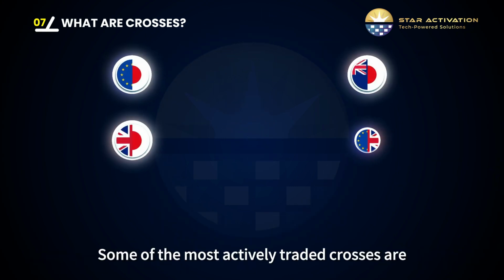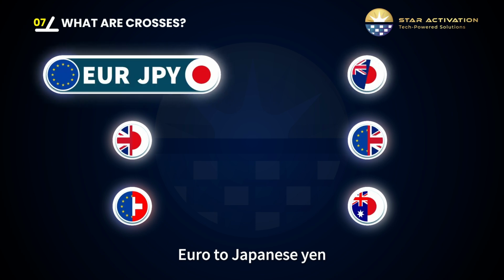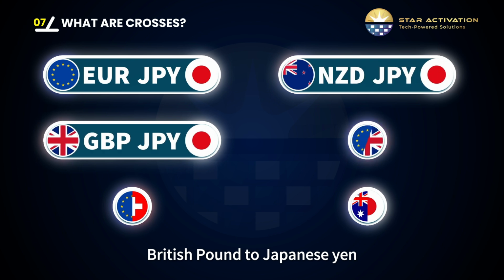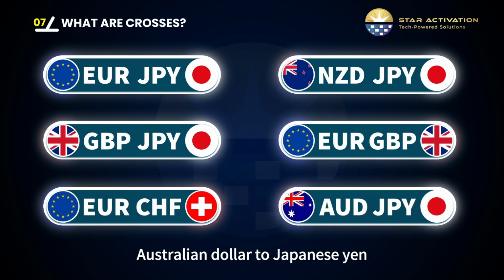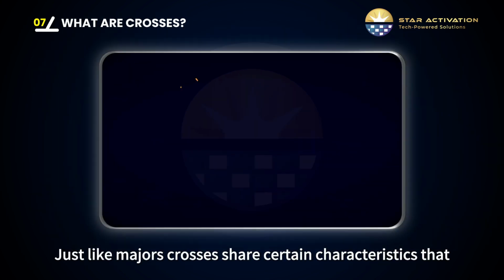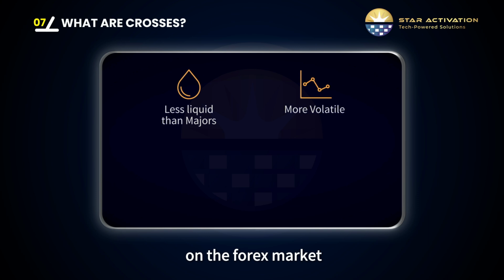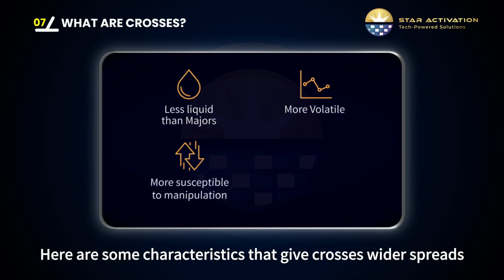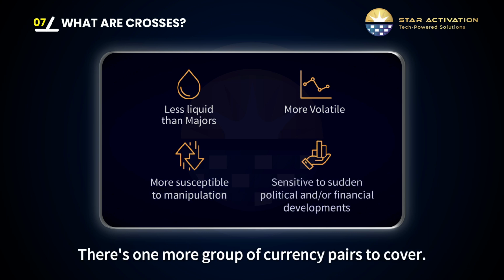EP07 : What Are Crosses in Forex Trading? Discover Now!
What are crosses in forex trading? In this video, we dive into the world of currency trading and explain what crosses are and how they impact your trading decisions. Cross currency pairs, or "crosses," are pairs that do not include the US dollar, offering unique trading opportunities with their own patterns and volatility. Understanding how crosses work can open up a whole new world of trading strategies. Learn the essential knowledge you need to make informed trades and boost your success in the forex market. Whether you're a beginner or an experienced trader, this video will give you the insights you need to navigate the forex world more confidently!

"Currency pairs that do not involve the US dollar are called crosses. Some of the most actively traded crosses are Euro to Japanese yen New Zealand dollar to Japanese yen British Pound to Japanese yen euro to British Pound euro to Swiss franc Australian dollar to Japanese yen. Just like majors crosses share certain characteristics that differentiate them from other groups of currency pairs on the forex market. Here are some characteristics that give crosses wider spreads and make them riskier to trade the majors.
There's one more group of currency pairs to cover. Join me in the next video when I discuss exotics."

Risk Warning: There is a high level of risk involved with trading leveraged products such as forex and CFDs. You should not risk more than you can afford to lose, it is possible that you may lose more than your initial investment. You should not trade unless you fully understand the true extent of your exposure to the risk of loss. When trading, you must always take into consideration your level of experience. If the risks involved seem unclear to you, please seek independent financial advice.